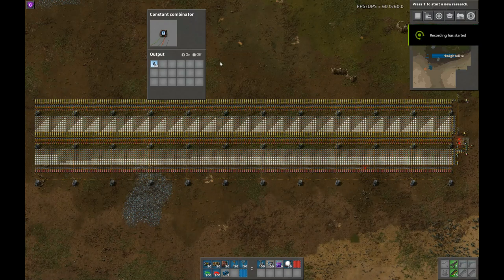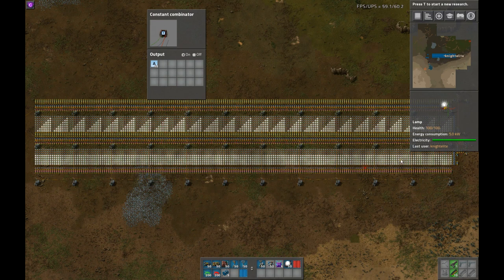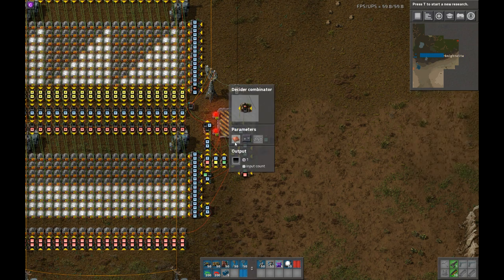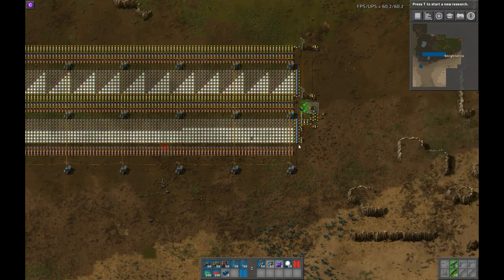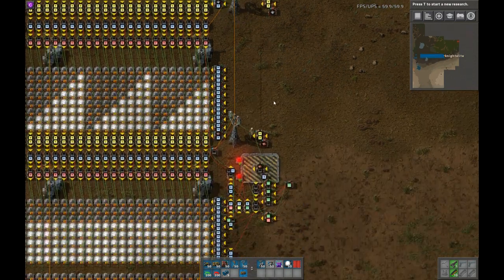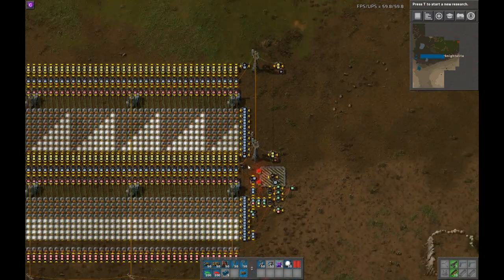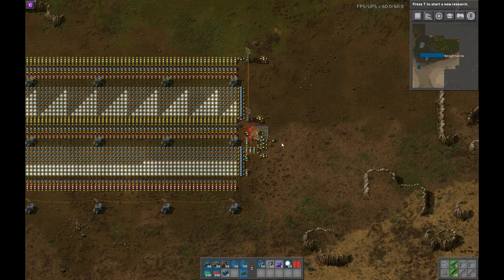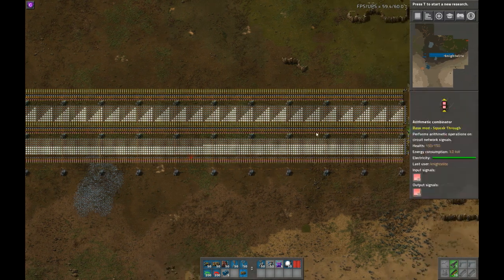Factorio Logic Analyzer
Logic Analyzer to use in Factorio.